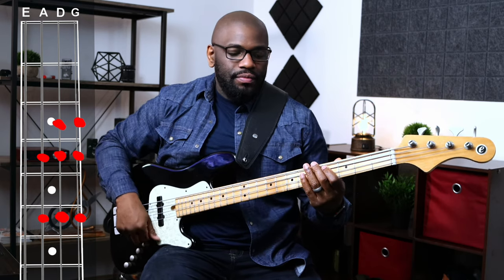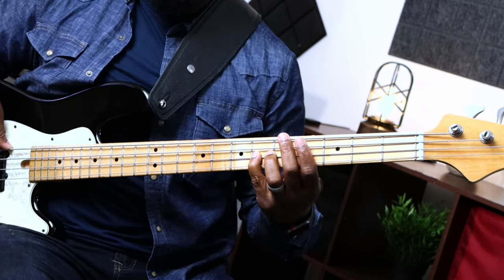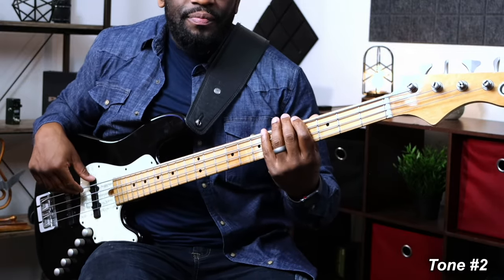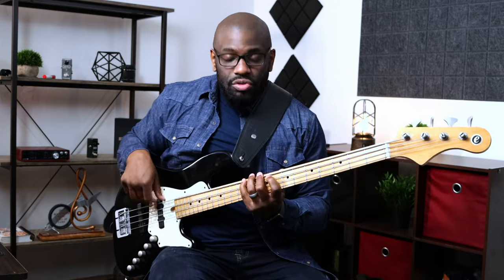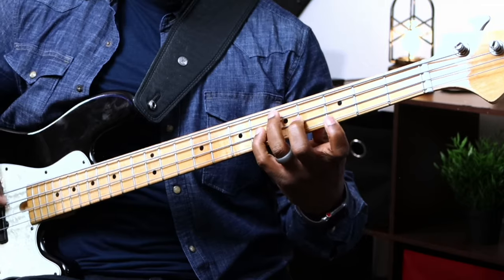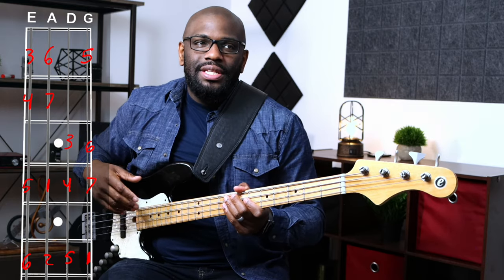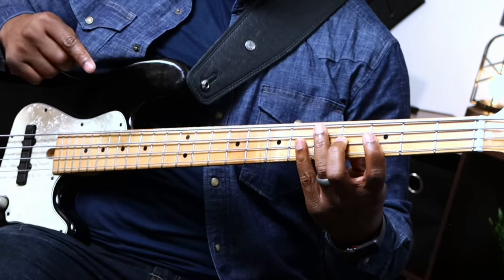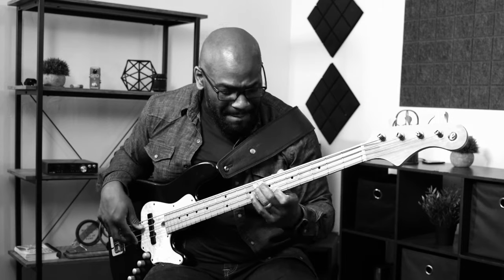How to Practice Fills | Sick Bass Groove Exercise to add to your Practice